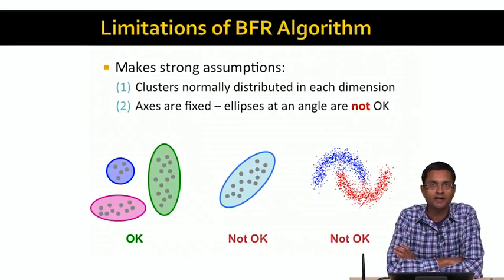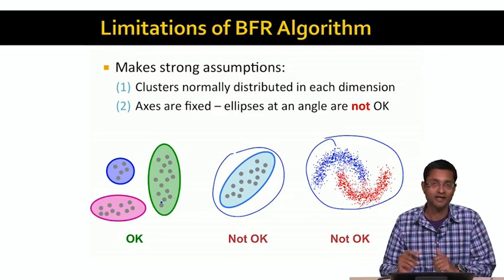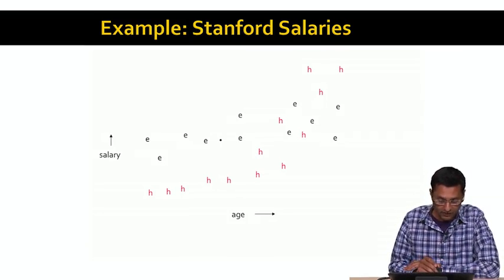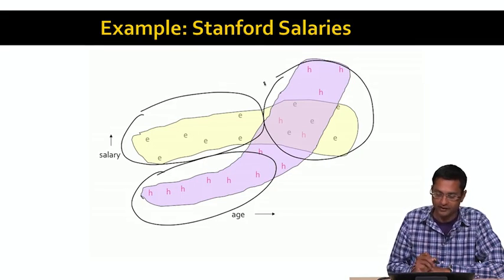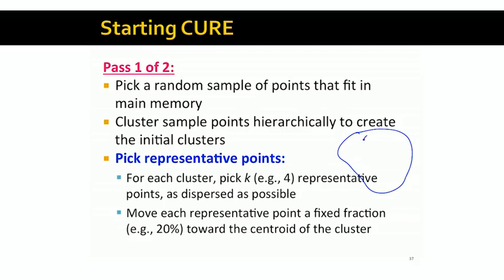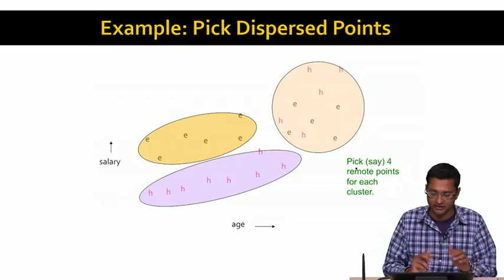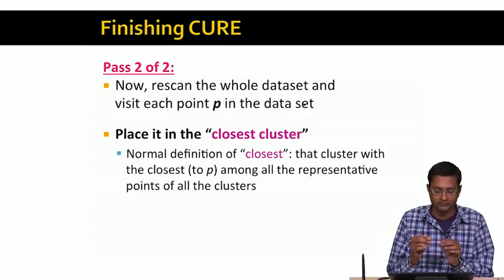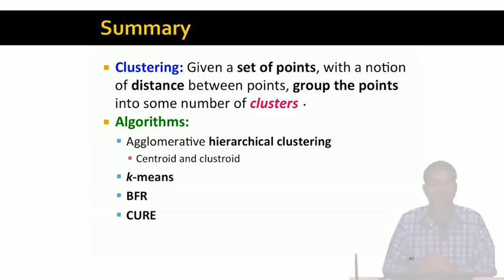6 5 The CURE Algorithm 15 13 Advanced